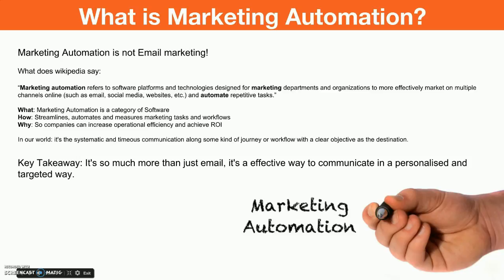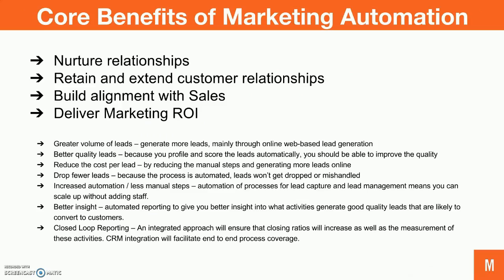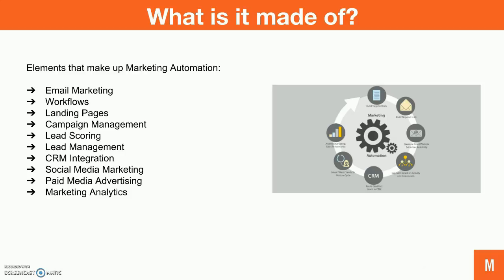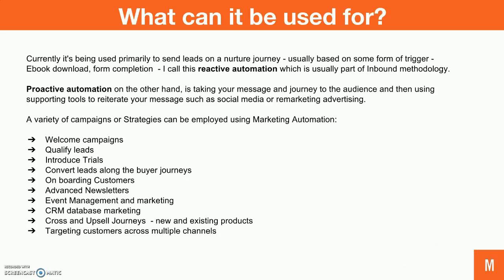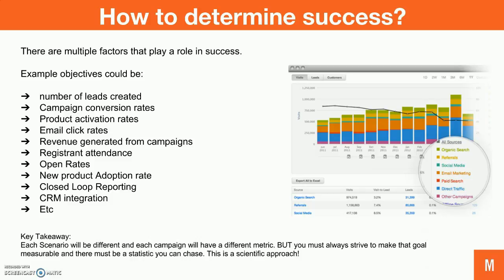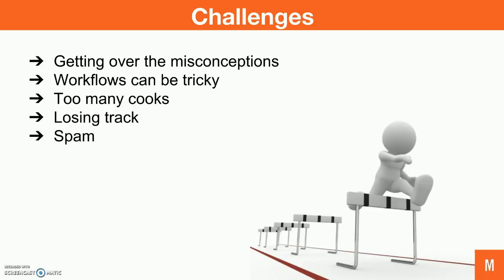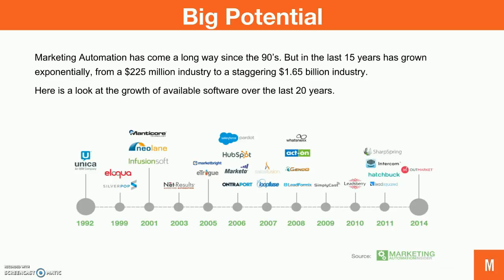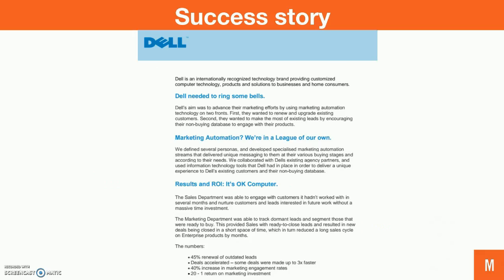Marketing Automation Basics Training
Jaco Liebenberg, Marketing Automation Product Owner at MPULL, gives an introduction to Marketing Auutomation with this training.